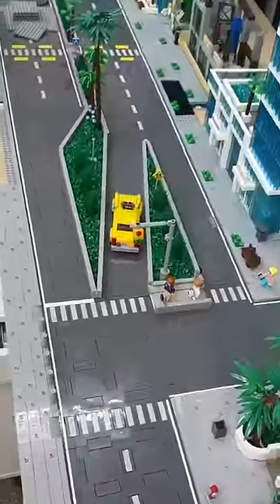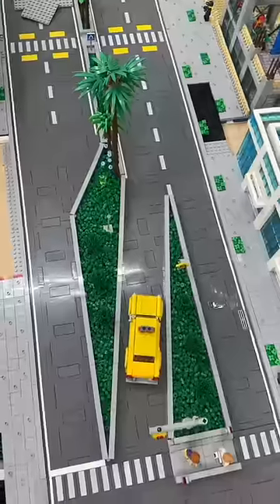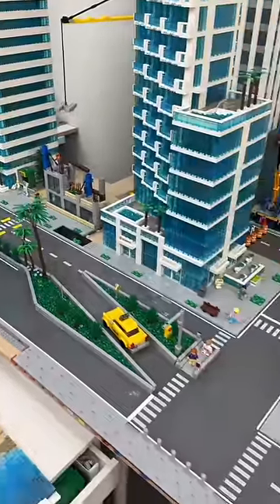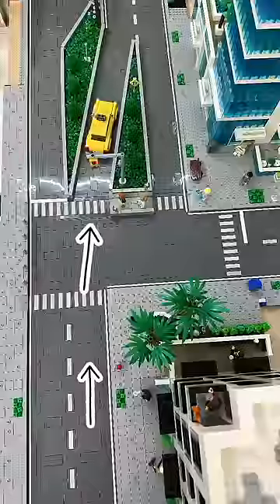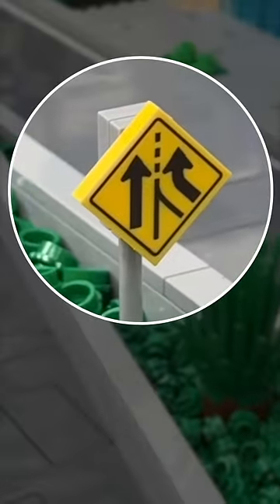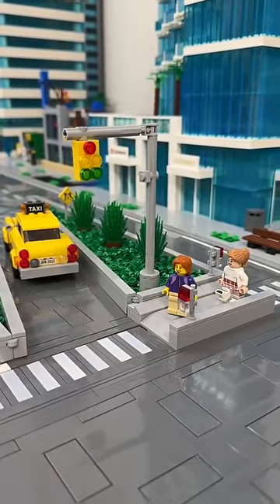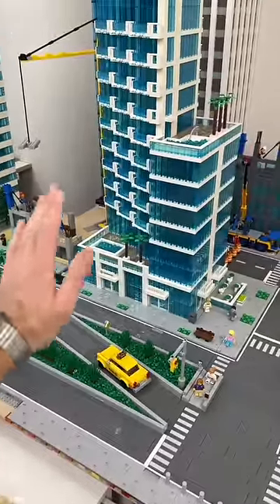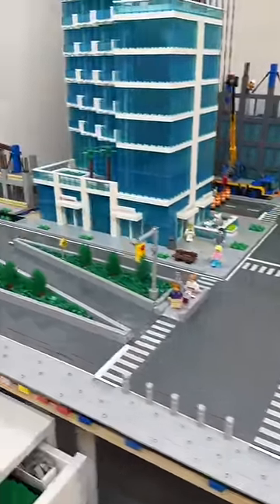Weird LEGO Intersections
We love weird LEGO Street Intersections. they bring your LEGO City to life! Check out the latest intersection added to our new city build!